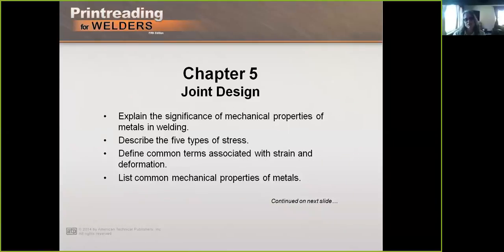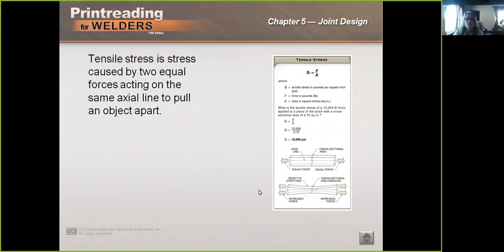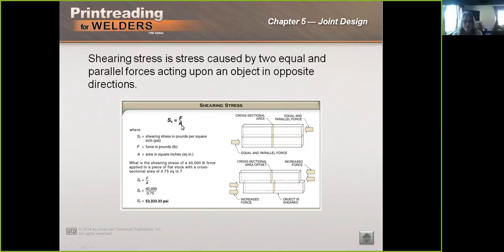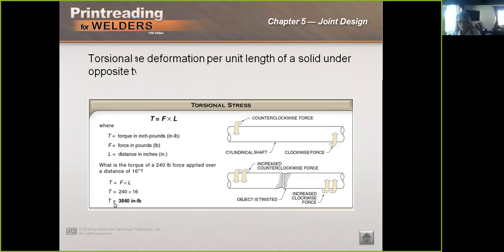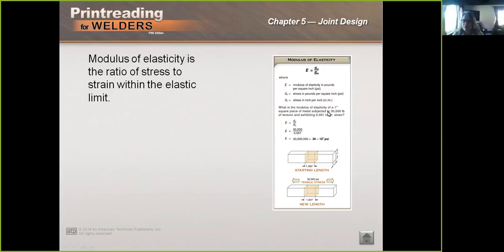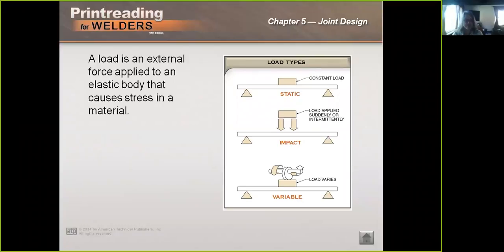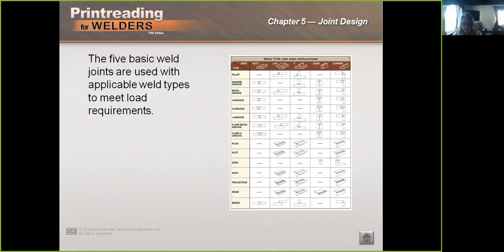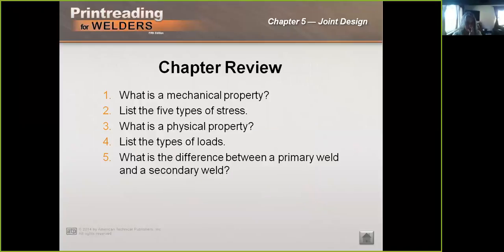DRF110 Chapter 5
DRF110 Chapter 5 Presentation